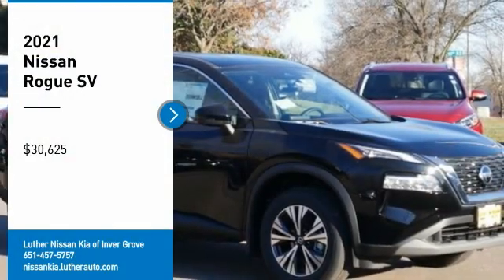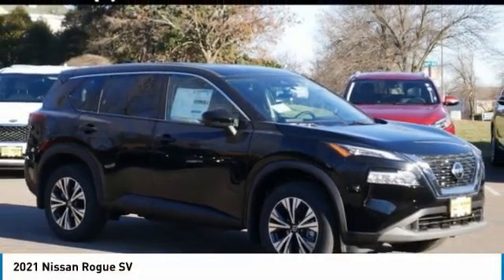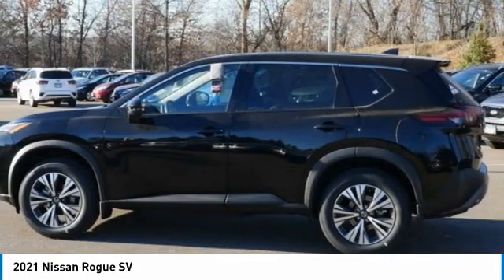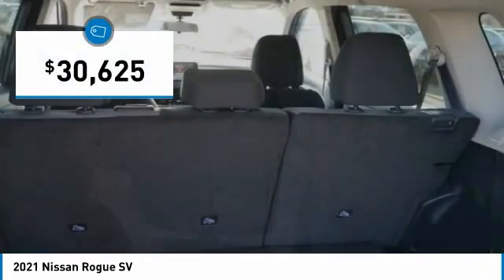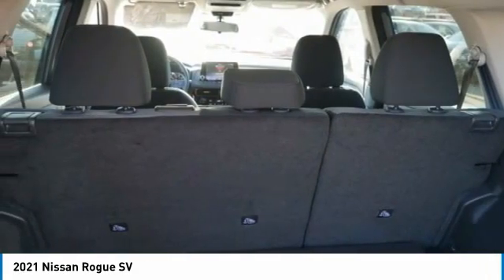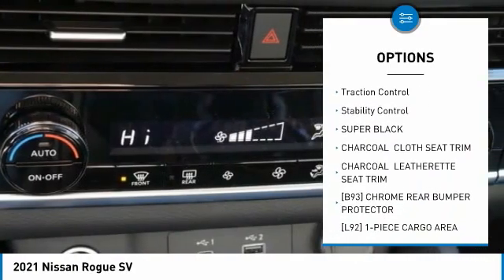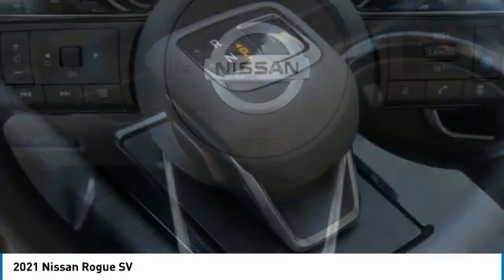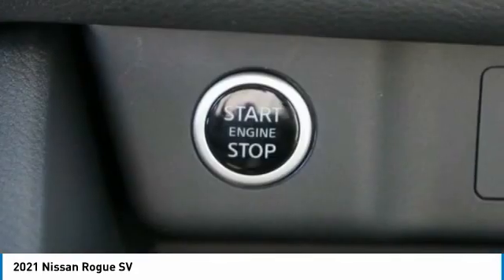2021 Nissan Rogue Inver Grove Heights,St Paul,Minneapolis 50553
2021 Nissan Rogue SV

SUPER BLACK, CHARCOAL, LEATHERETTE SEAT TRIM, CHARCOAL, CLOTH SEAT TRIM, [L92] 1-PIECE CARGO AREA PROTECTOR -inc: floor mats and seatback protector, First Aid Kit, [B93] CHROME REAR BUMPER PROTECTOR, [B92] BLACK SPLASH GUARDS (SET OF 4), Wheels: 18 Aluminum Alloy, Wheels w/Machined w/Painted Accents Accents, Vinyl Door Trim Insert, Urethane Gear Shifter Material. This Nissan Rogue has a powerful Regular Unleaded I-4 2.5 L/152 engine powering this Variable transmission.* Experience a Fully-Loaded Nissan Rogue SV *Trunk/Hatch Auto-Latch, Trip Computer, Transmission: Xtronic CVT Automatic -inc: sport mode switch,, Transmission w/Sequential Shift Control w/Steering Wheel Controls, Tires: 235/60R18 All Season, Tire Specific Low Tire Pressure Warning, Tailgate/Rear Door Lock Included w/Power Door Locks, Systems Monitor, Strut Front Suspension w/Coil Springs, Steel Spare Wheel, Speed Sensitive Variable Intermittent Wipers, Single Stainless Steel Exhaust, Side Impact Beams, Seats w/Cloth Back Material, Remote Releases -Inc: Power Cargo Access and Power Fuel, Remote Keyless Entry w/Integrated Key Transmitter, Illuminated Entry, Illuminated Ignition Switch and Panic Button, Redundant Digital Speedometer, Rear Parking Sensors, Rear Cupholder, Rear Child Safety Locks.